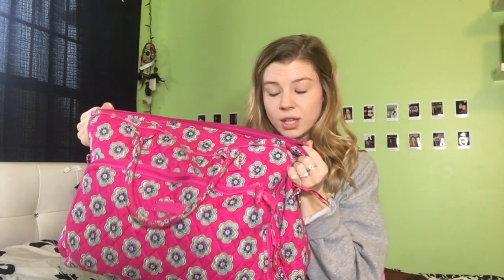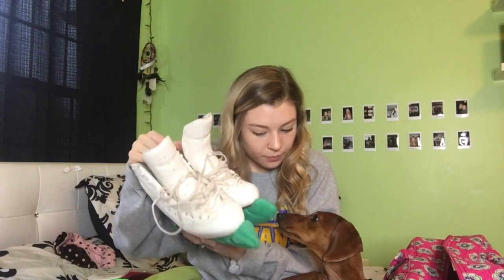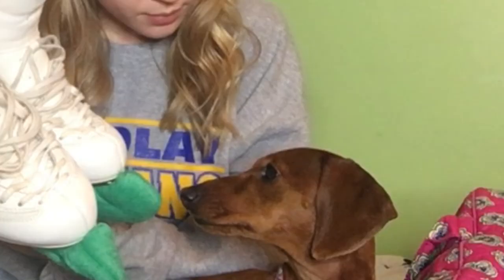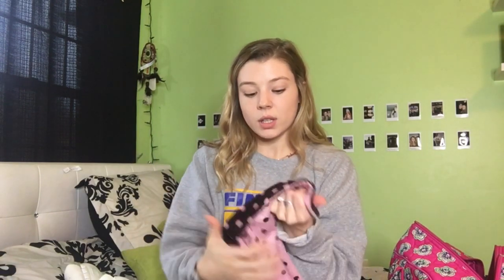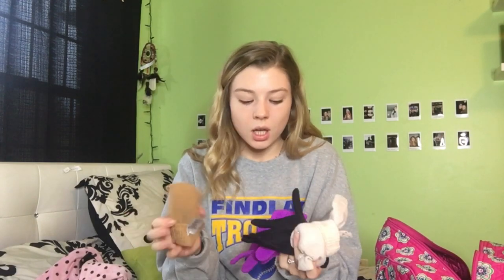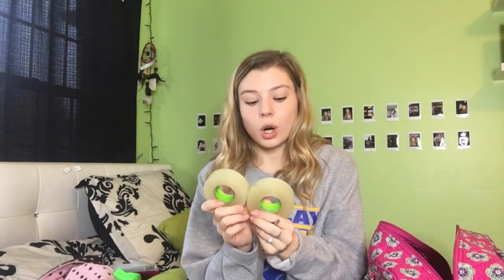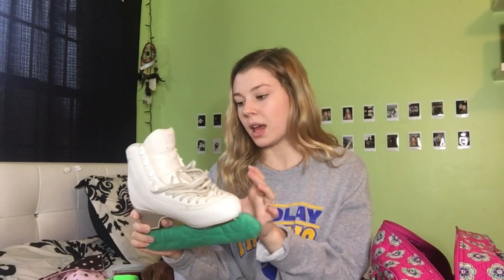What's in my Figure Skating Bag? | 2019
Hey there! I had so much fun making this video and I'm so excited about posting more!